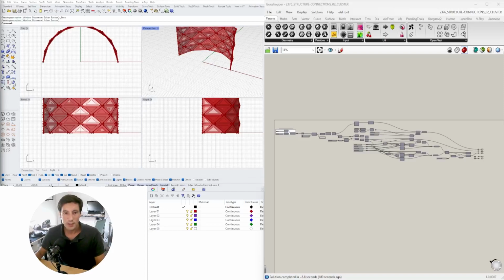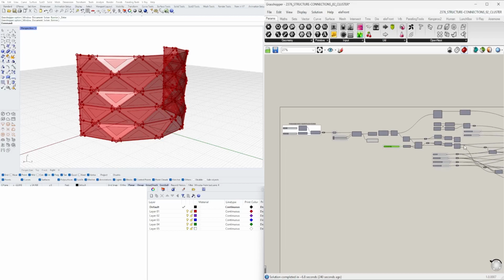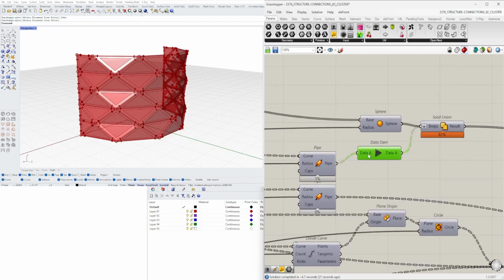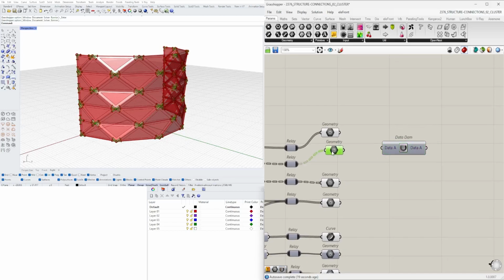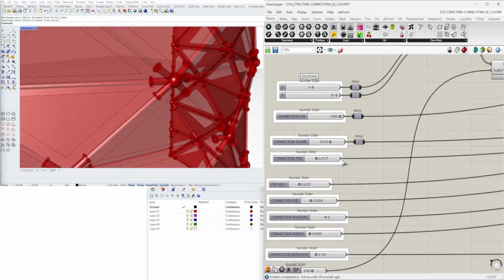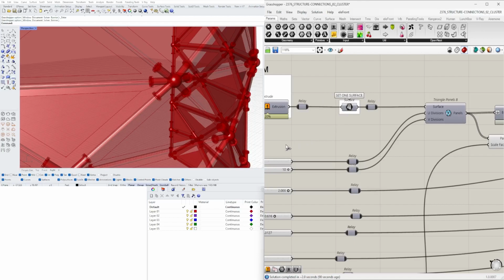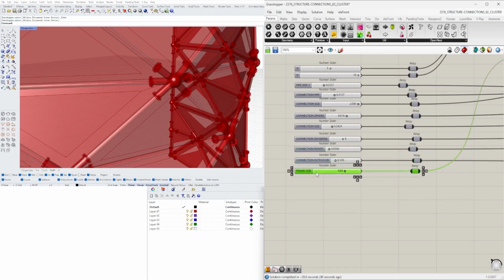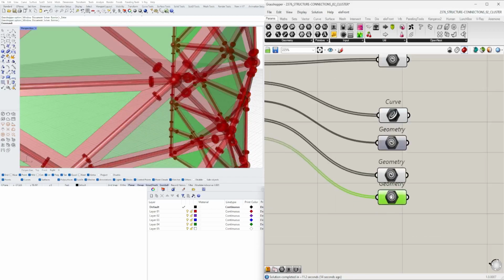Parametric Cluster Connection Subdivision for Surface Grasshopper Rhino Script Download Available